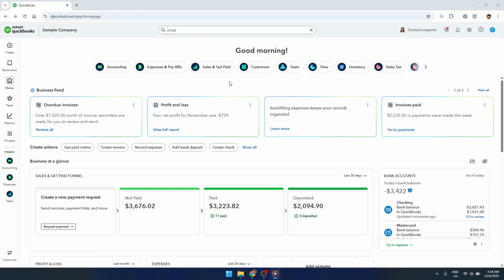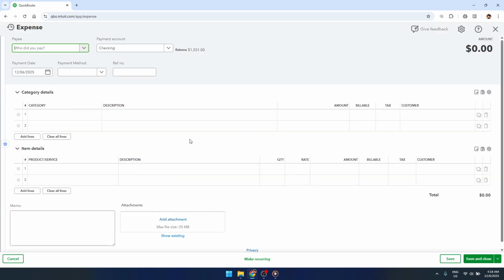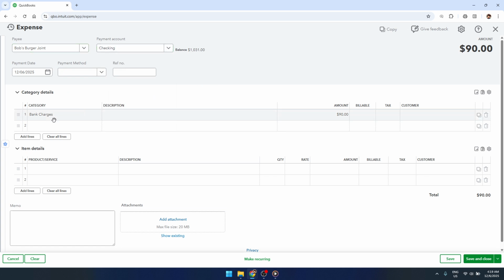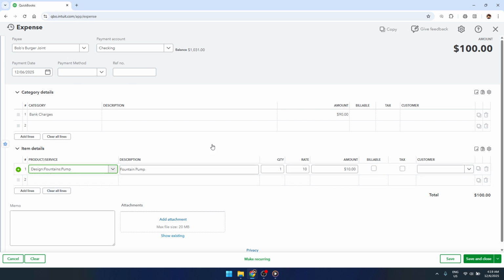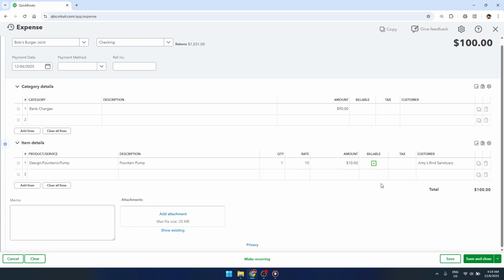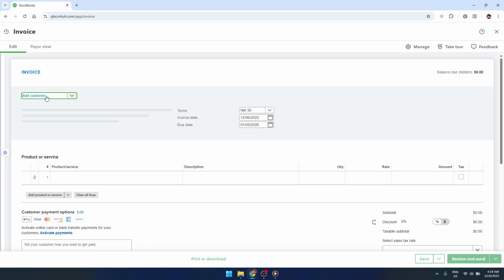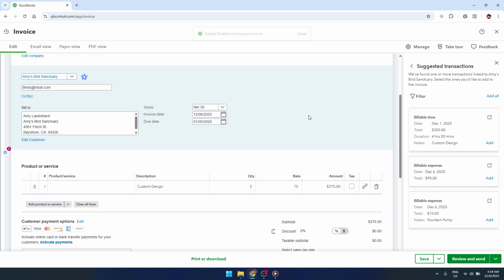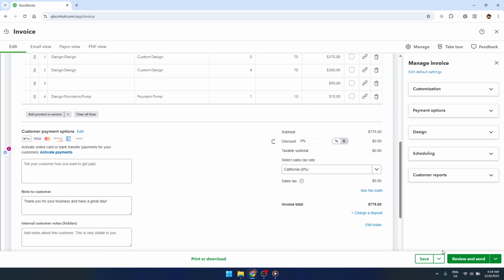How To Set Up Unbilled Charges/Expenses In QuickBooks Online [2026 Guide]